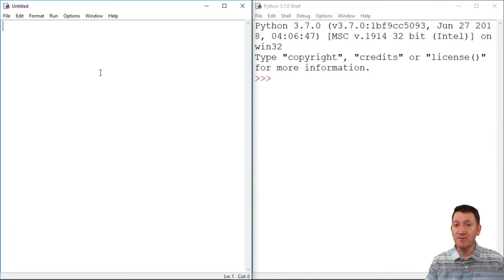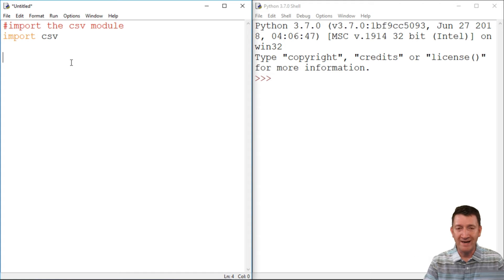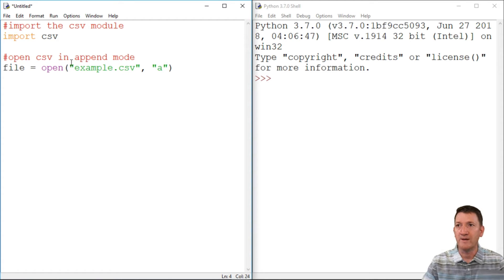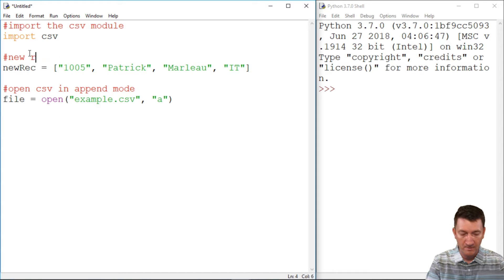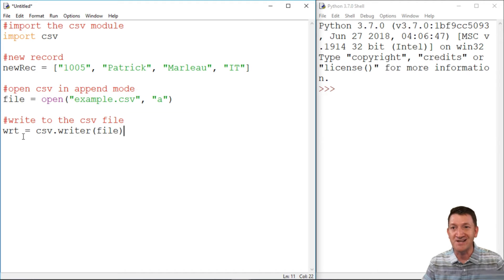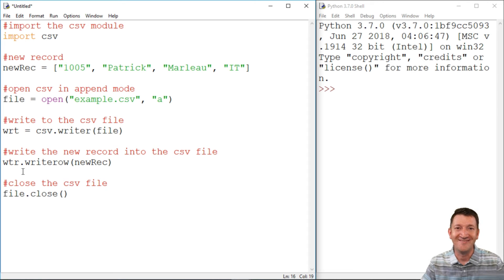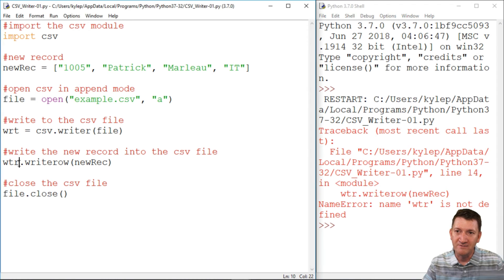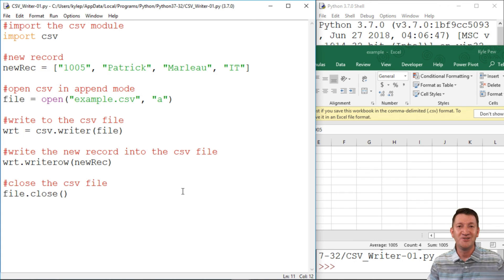Solution step #4 -- Write to .CSV files in Python